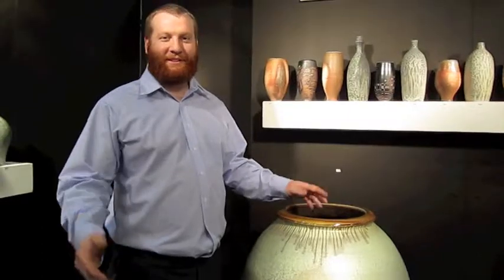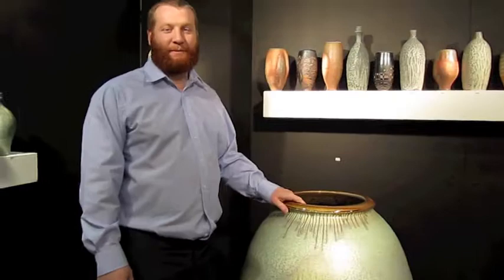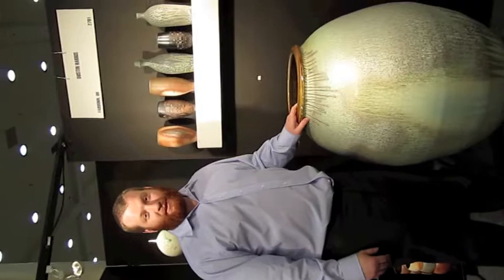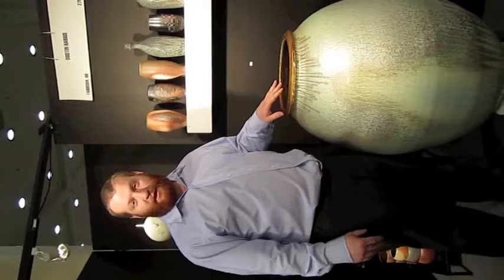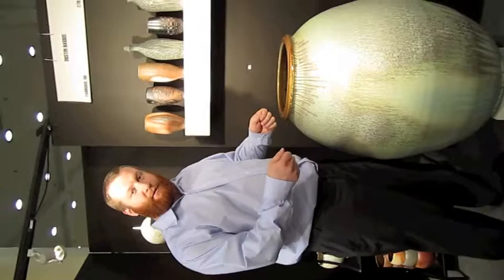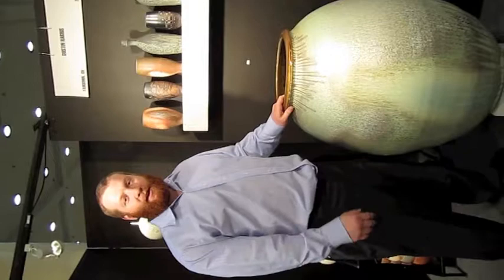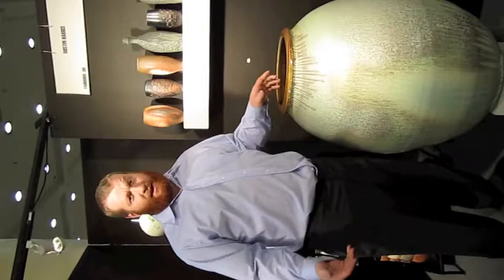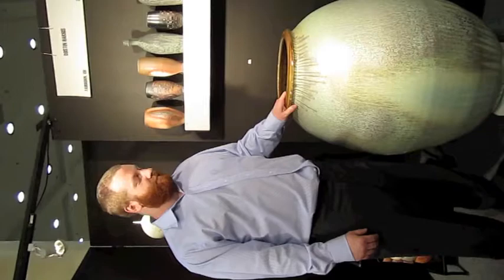Dustin Harris.mov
Meet ACC artist Dustin Harris